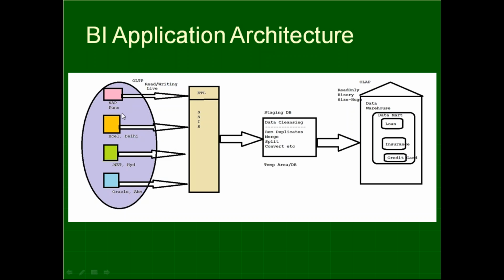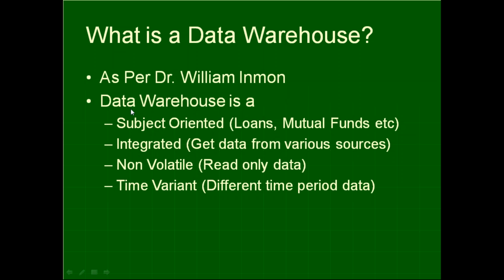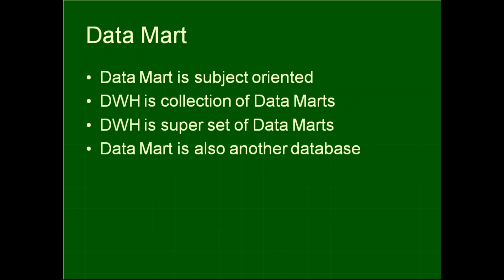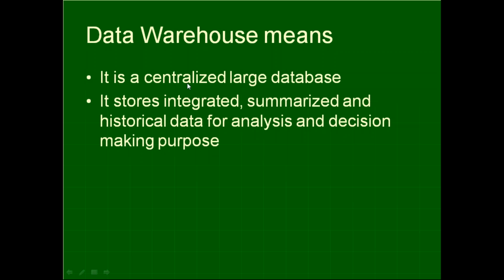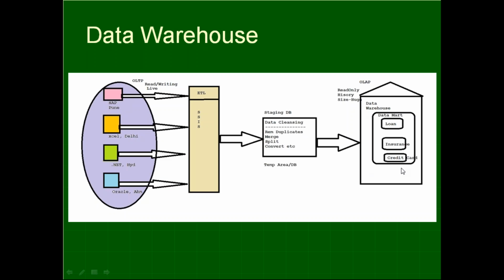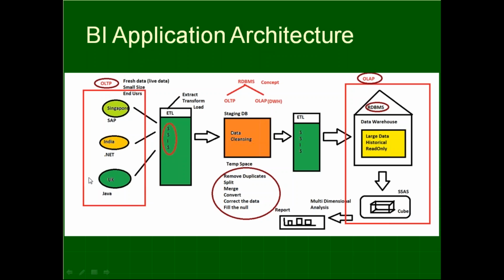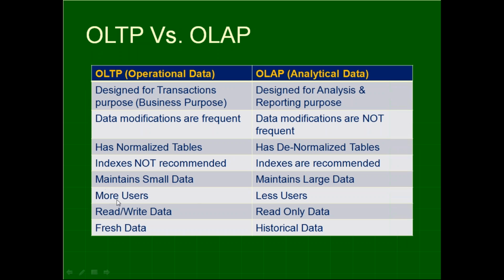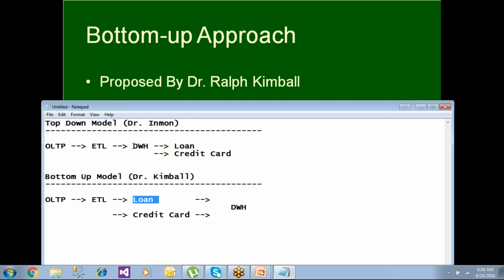SSAS Part1 - Intro to Data Warehouse Concepts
In this video, we will lean, What is a Data warehouse, Data Mart, OLTP Vs OLAP, Top Down and Bottom Approach ,